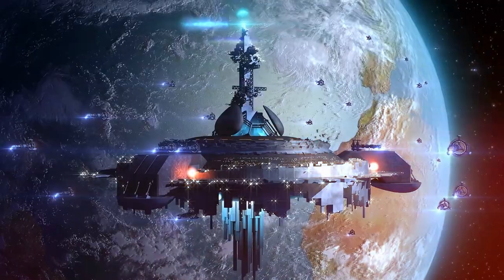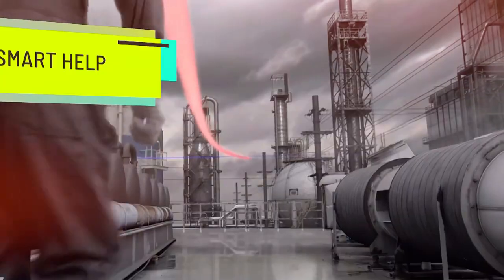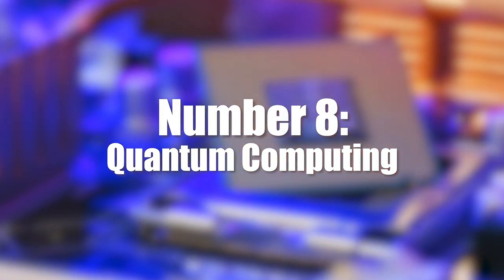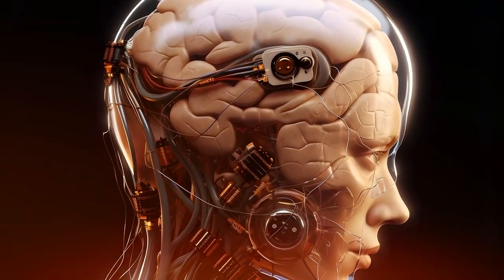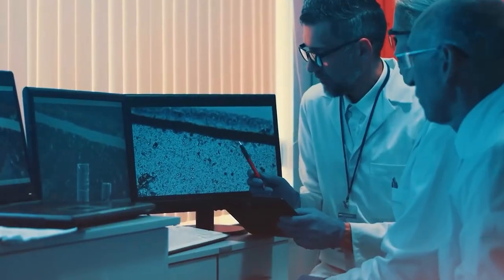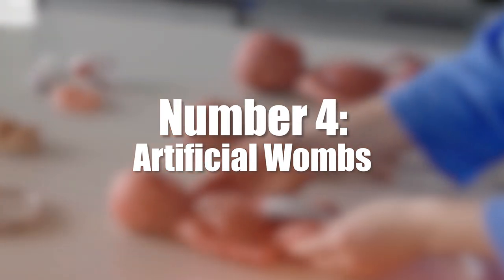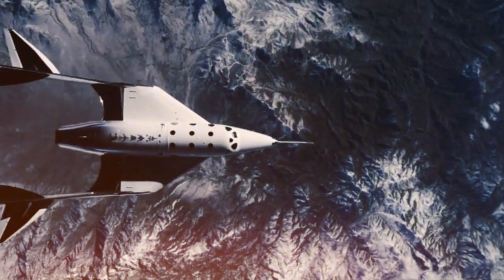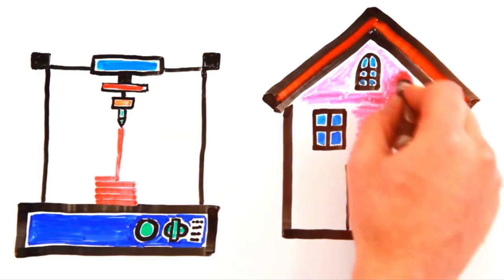10 INSANE Future Technologies That Will CHANGE Everything!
What if I told you the line between science fiction and reality is about to vanish? From smart cities that think for themselves to artificial general intelligence surpassing human capabilities, these incredible technologies are poised to revolutionize our world. Learn about quantum computing, brain-computer interfaces, nanotechnology, and even fusion power – innovations that will fundamentally change what it means to be human. Discover how artificial wombs and space tourism could redefine life as we know it! Get ready for a deep dive into the top 10 technologies that will shape the future of humanity.